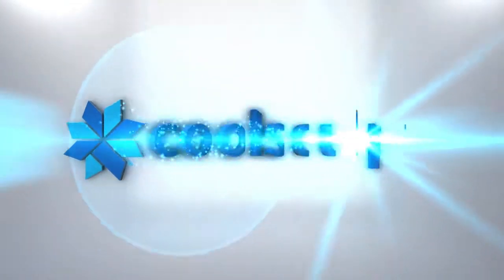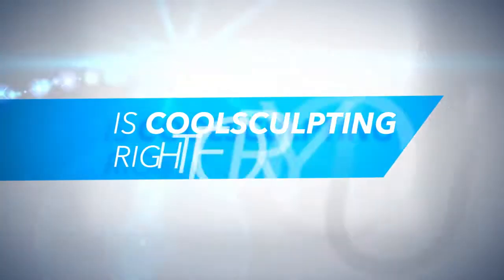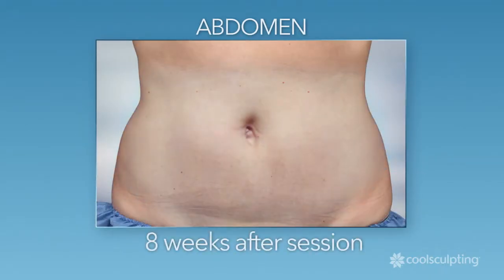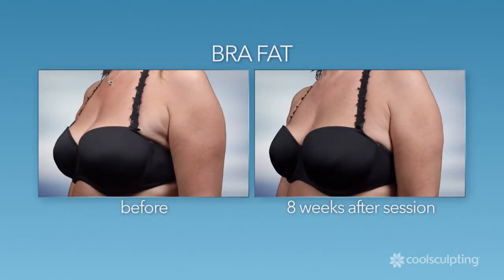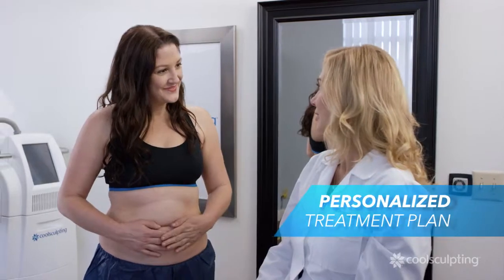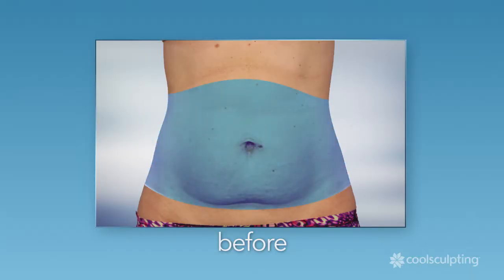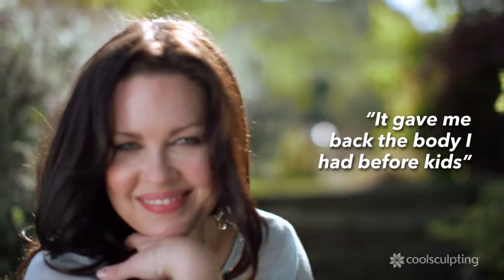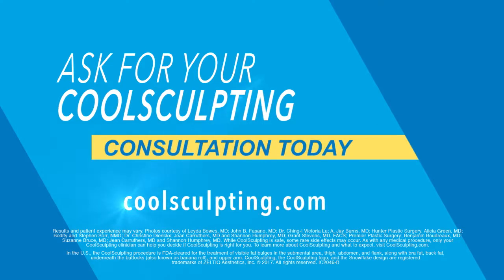JoAnn Francis Medical Esthetics Spa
Med Spa in West Palm Beach, FL

JoAnn Francis Medical Esthetics Specializes in Microblading Eyebrows, permanent make-up, Laser Facials, Botox, PRP Injections, Microneedling, IV Therapy, Acne and Anti-Aging Facials. We are a leading Medical Spa conveniently located at 911 Village Blvd, Suite 807, West Palm Beach, Florida 33409. JoAnn Francis Medical Esthetics is overseen by a Dermatologist and Physician. Our friendly, licensed and board certified experts provide free consultations to design a personalized anti-aging and skin care treatment plan just for you.